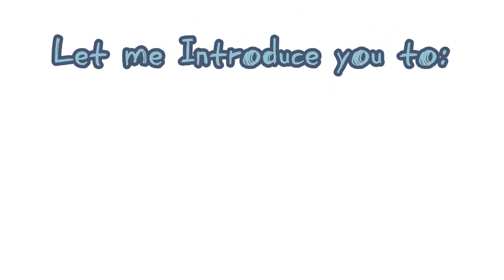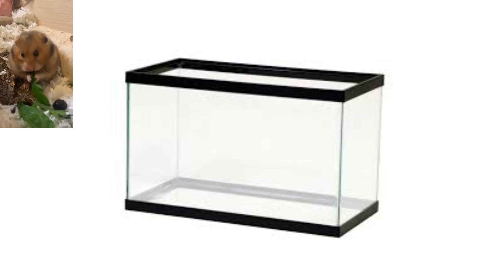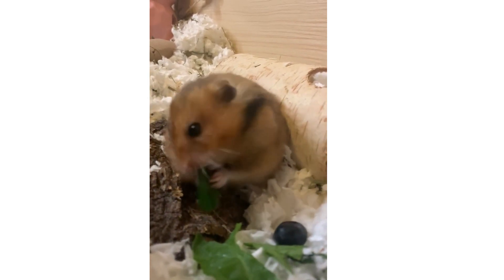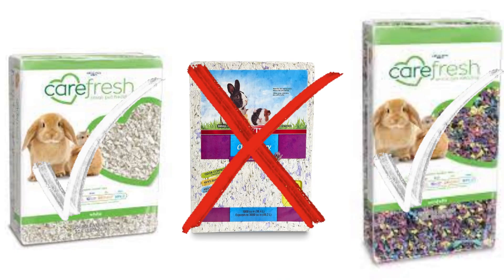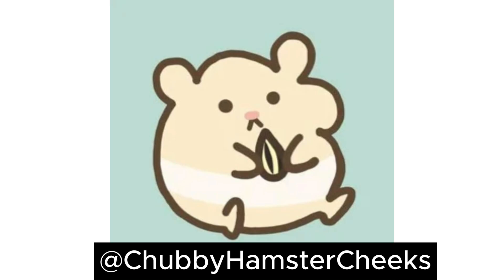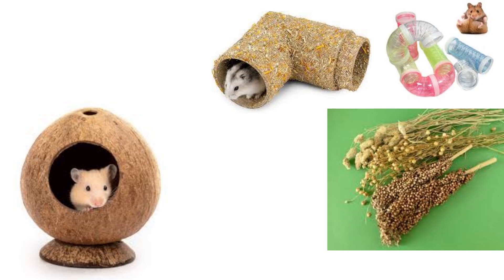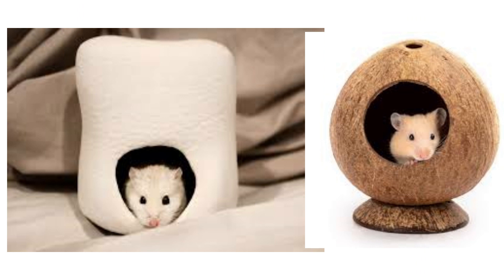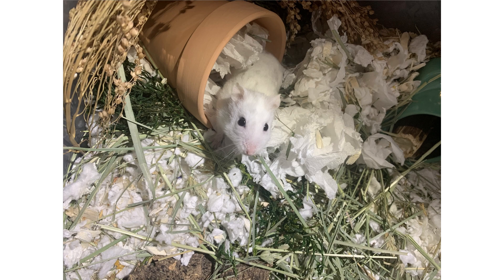Basic Hamster Care Guide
Hamster Stuff Mentioned in the video*
Kaytee clean and cozy Bedding on Amazon
Niteangel Substrates on Amazon
ChubbyHamsterCheeks on Etsy